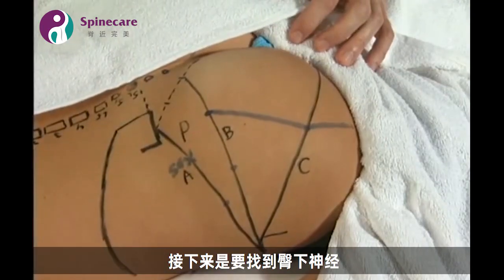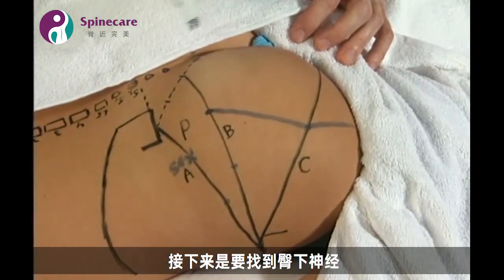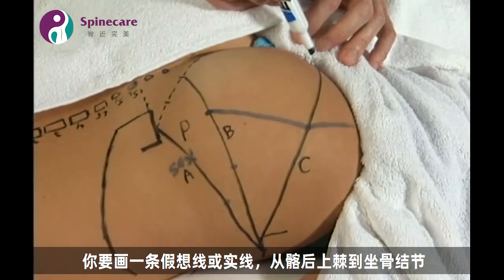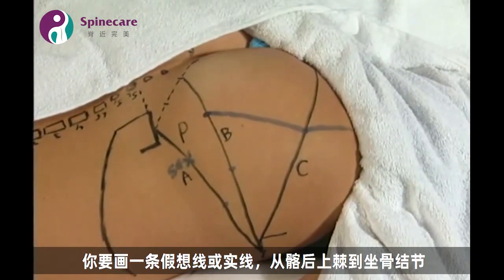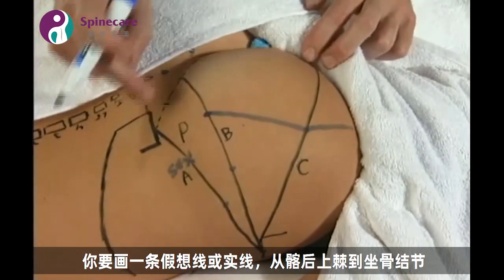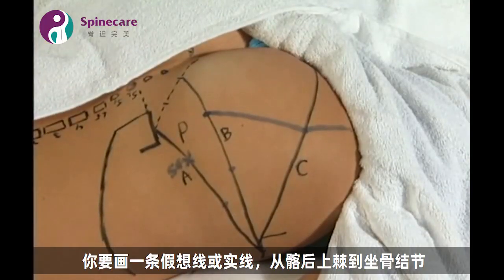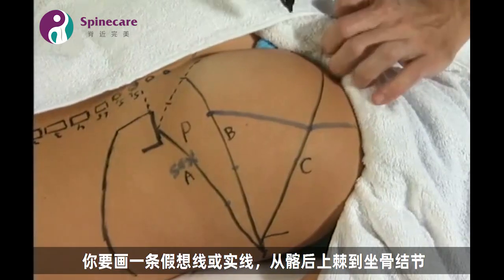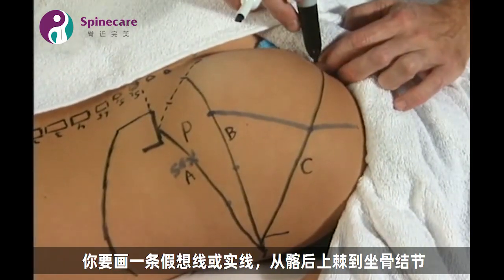（IAOM）第二十五讲：腰骶部体表解剖